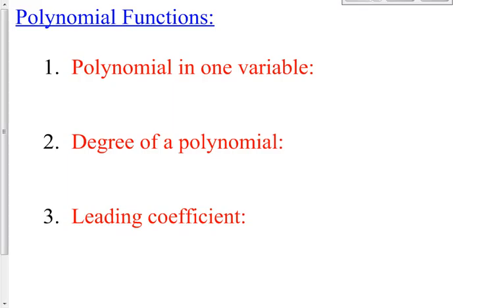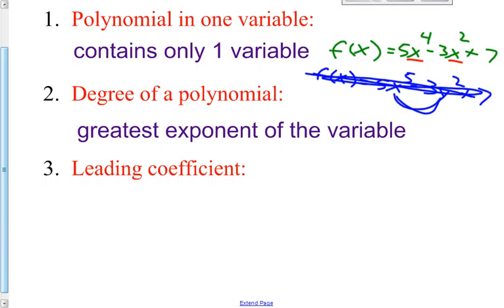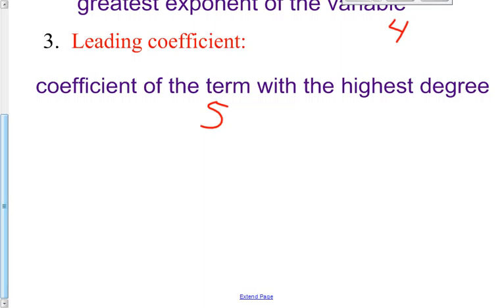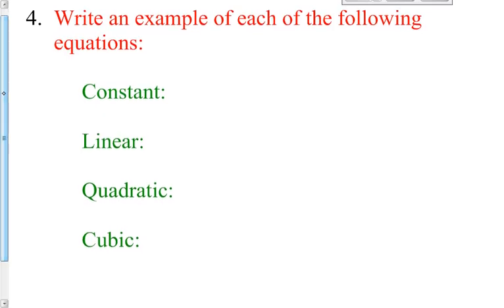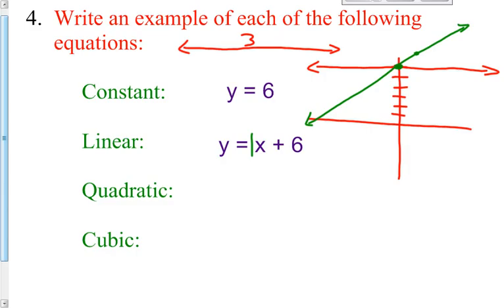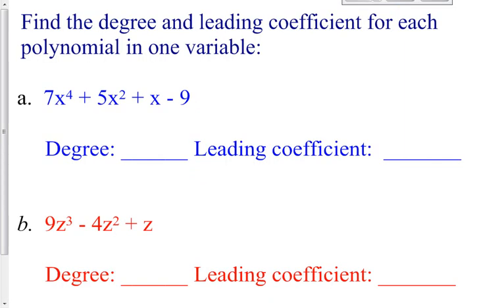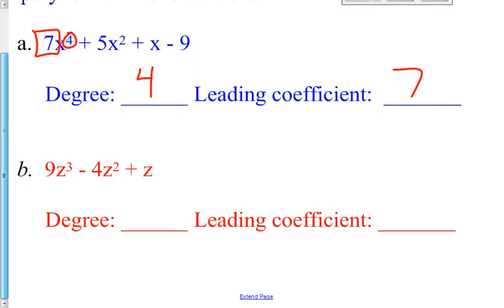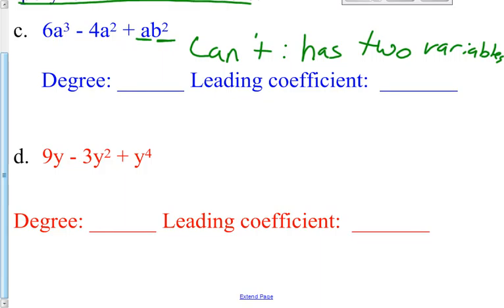7 1 A Polynomial Terminology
This lesson lays the foundation for understanding polynomial functions.